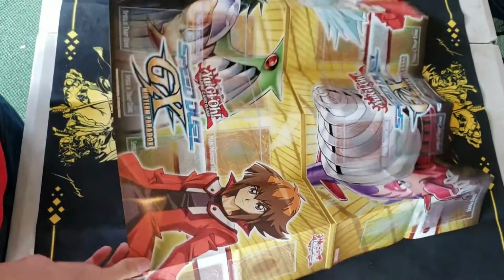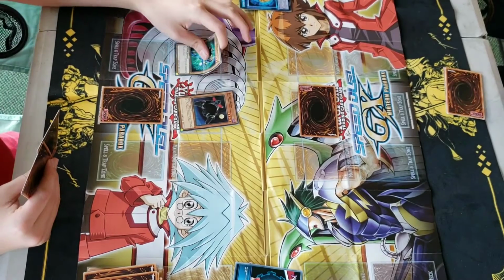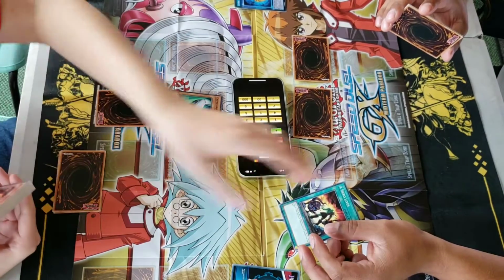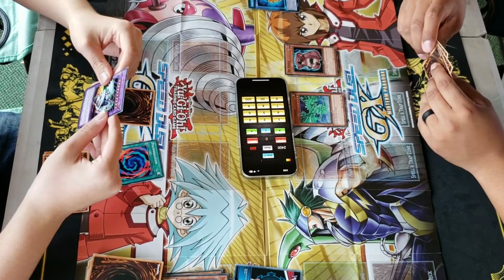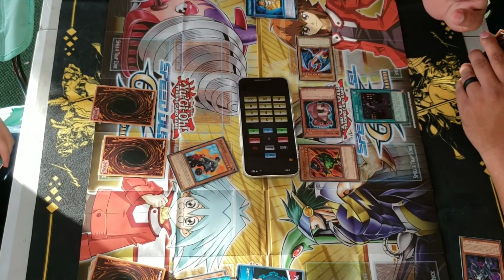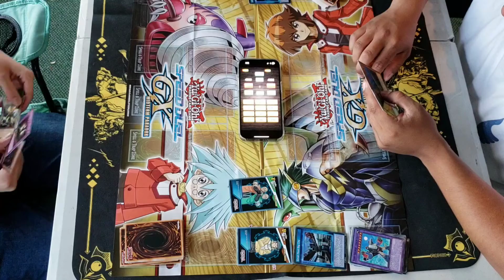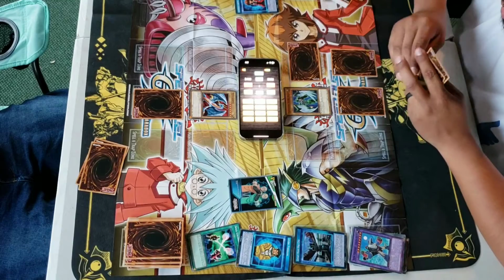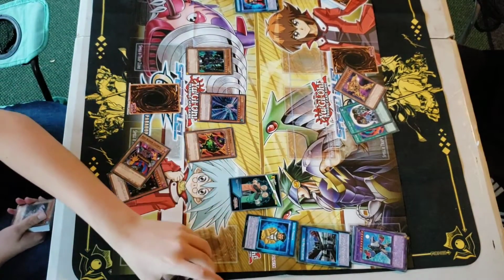Open it up the new yugioh speed duel Box And dueling with what's inside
Me and my friend dual with the new yugioh speed duel Box